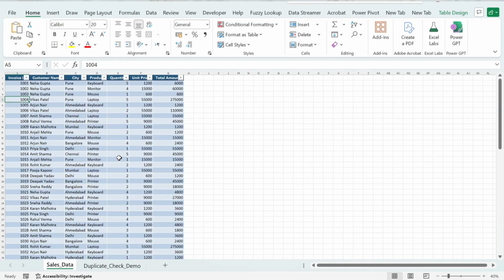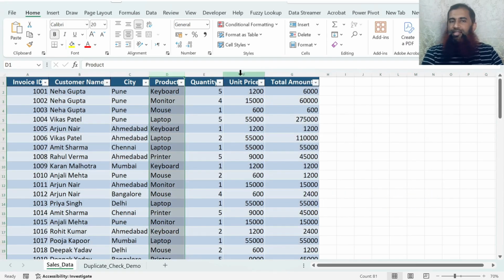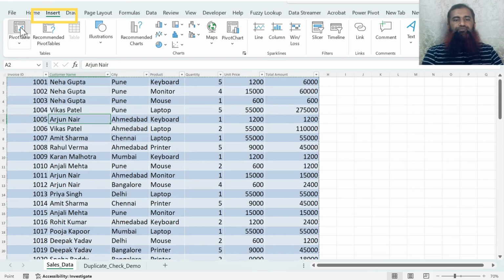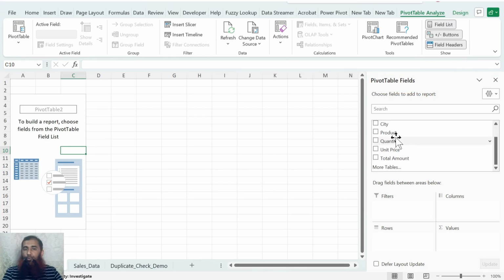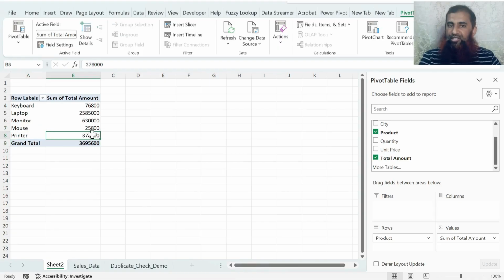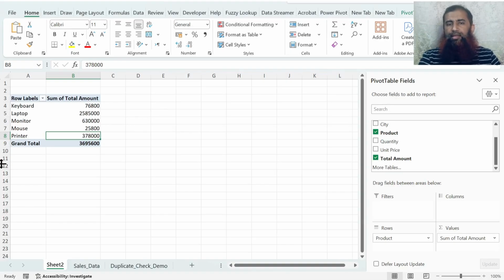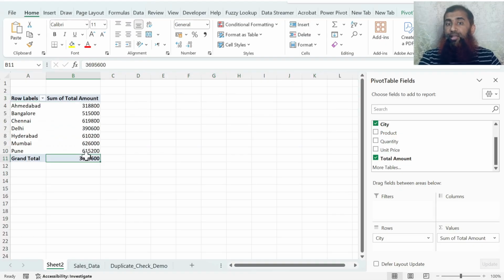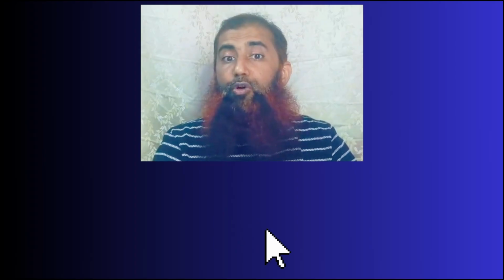Pivot Table in Excel for Beginners | Analyze Data in Seconds (Step-by-Step Tutorial)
Too many rows in your Excel sheet and struggling to understand your data?
Learn how to use Pivot Tables in Excel to summarize and analyze large datasets in seconds.

In this video, I will show you how to create a Pivot Table step by step using real sales data. Pivot Tables are one of the most powerful tools in Excel and help you quickly answer important questions like:

• Which product generated the highest sales
• Which city has the most revenue
• How to summarize hundreds of rows of data instantly

Whether you are a beginner, student, office professional, or data analyst, this tutorial will help you understand Pivot Tables in a simple and practical way.

By the end of this video, you will be able to create Pivot Tables and analyze data more efficiently.

✔ What is a Pivot Table in Excel
✔ How to create a Pivot Table step by step
✔ Summarizing sales by product
✔ Analyzing sales by city
✔ Using multiple fields for deeper analysis

📌 Useful Links

pivot table excel beginner
excel pivot table example